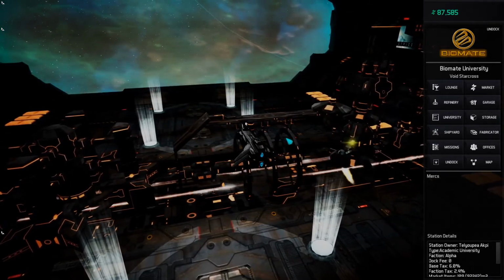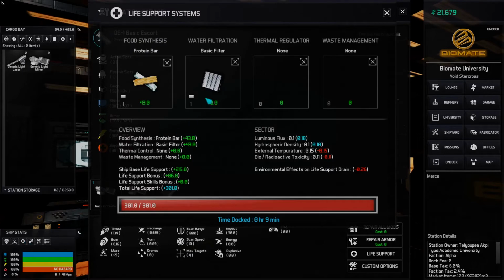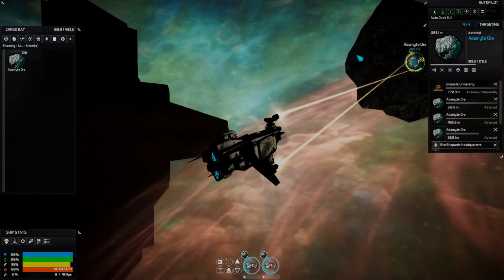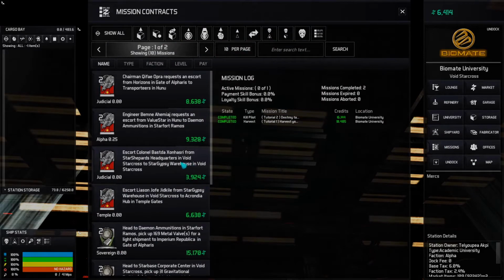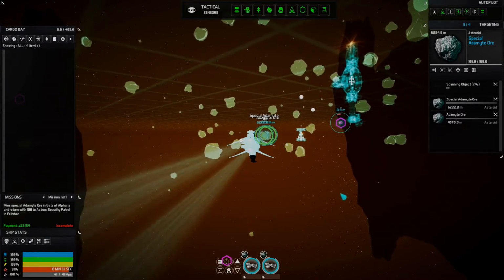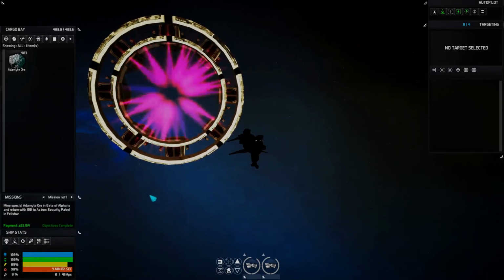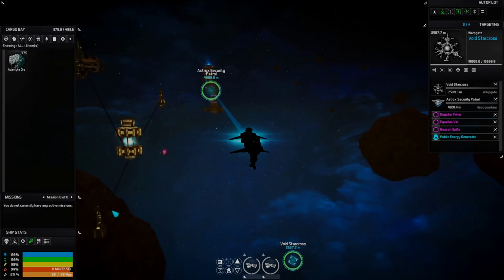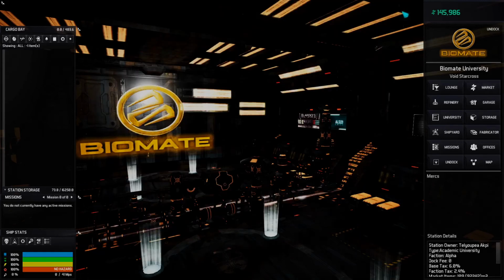Astrox Imperium - After Upgrades, A Minin' We Will Go!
I upgrade my mining lasers and my cargo capacity and then do some mining! I continue to enjoy this Early Access game, come watch me learn how to play this space game.